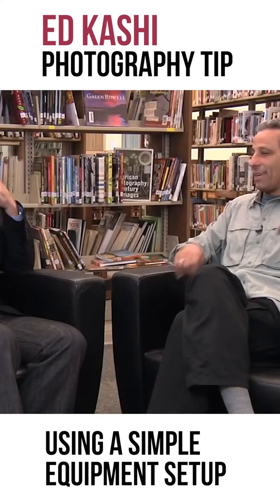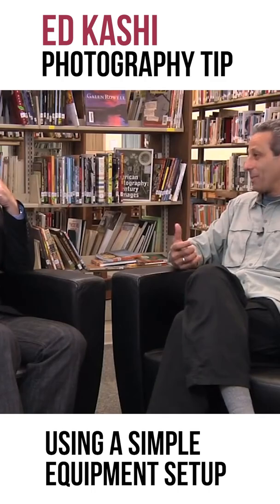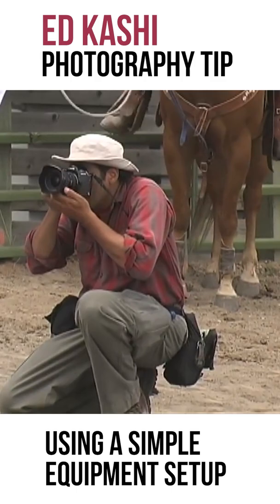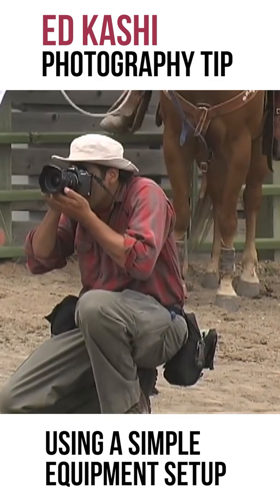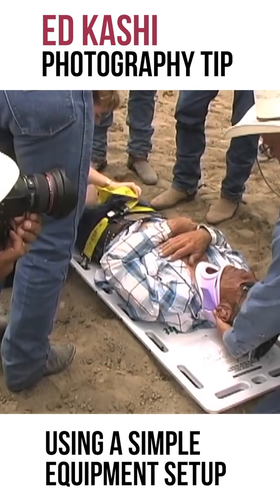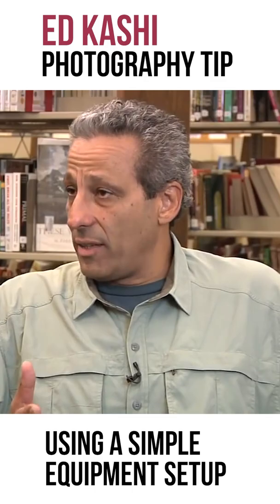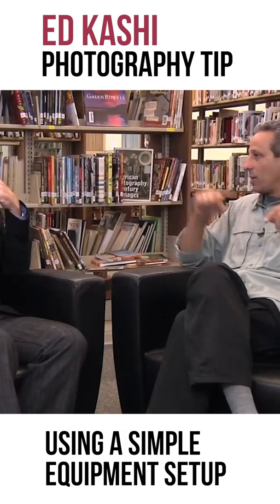Keep Your Camera Equipment Simple feat. Photojournalist Ed Kashi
Photojournalist and Documentary Photographer Ed Kashi shares his very simple camera setup that he uses in his work.